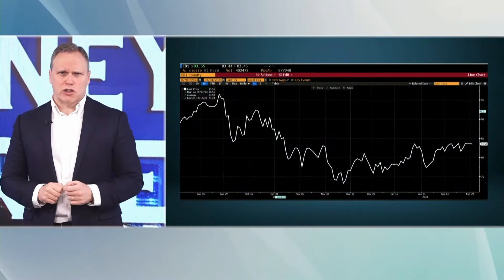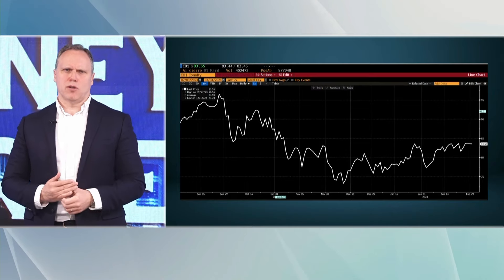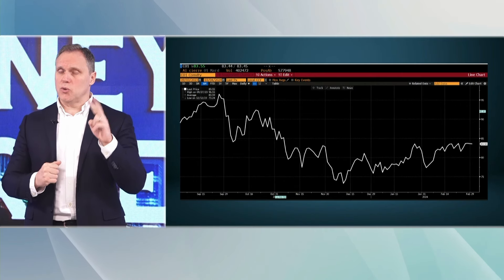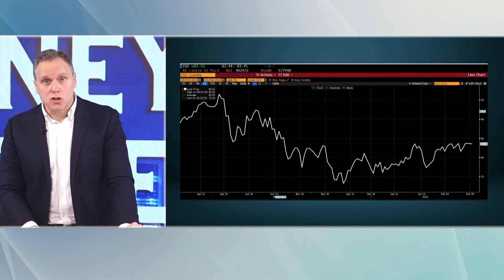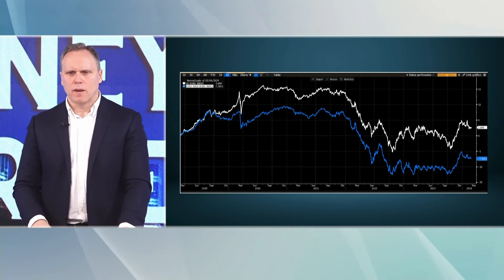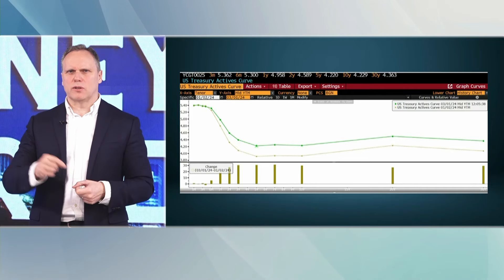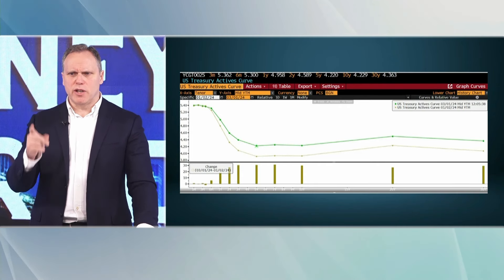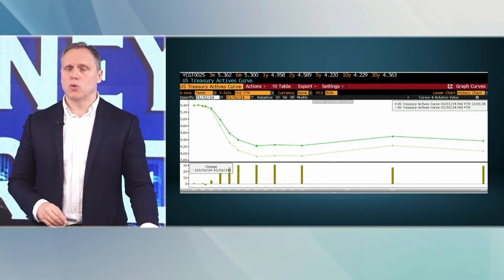INFLATION IS NOT CONTROLLED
Keep Defending Freedom!

Kind regards!